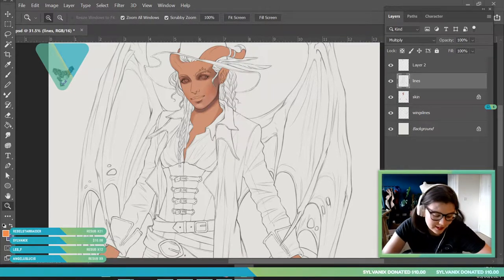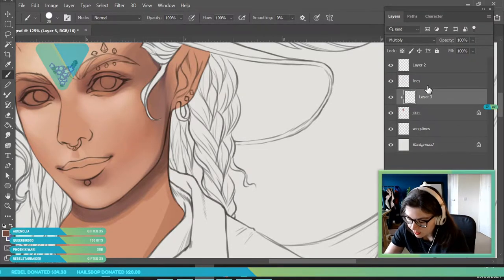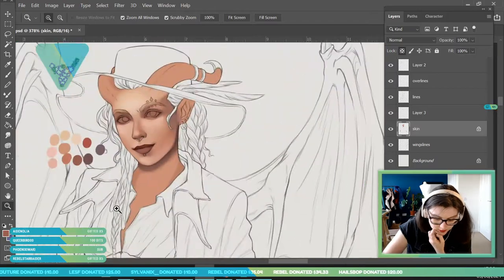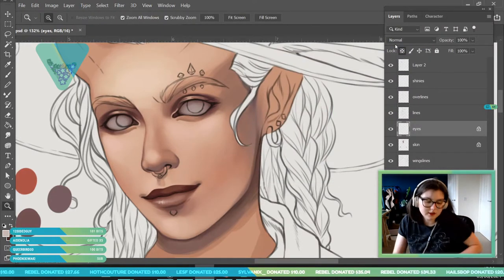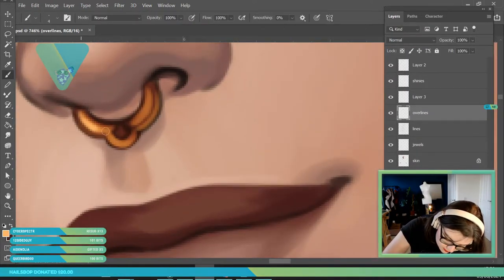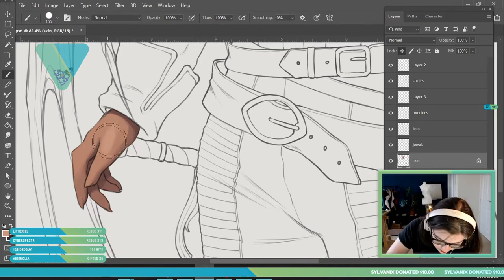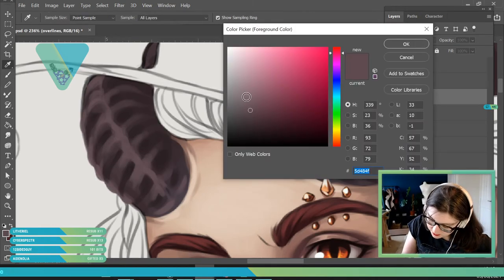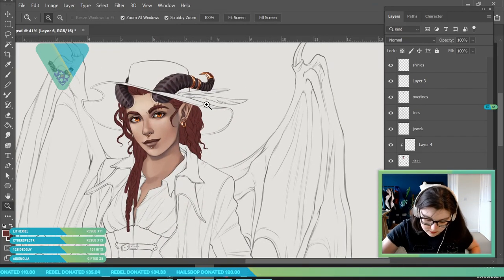Painting a Tiefling Fighter - Part 2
VOD from this week's Twitch art stream - this week working on a tiefling D&D character - in particular the portrait painting!

Character belongs to their commissioner, and the music used in this video is by Kai Engel: